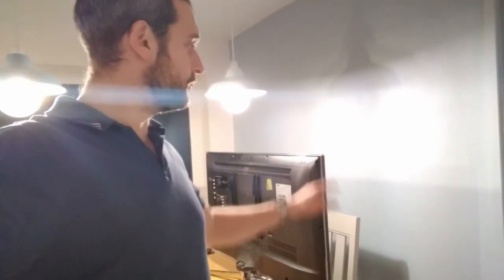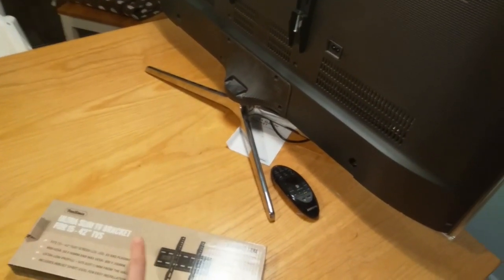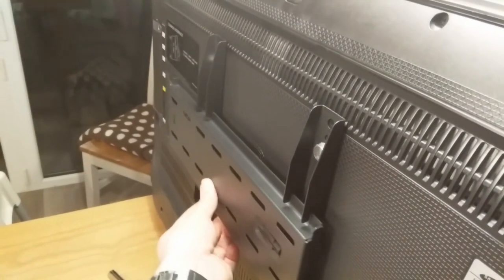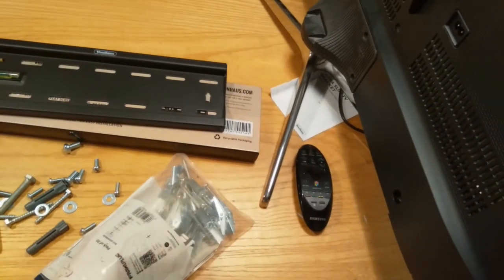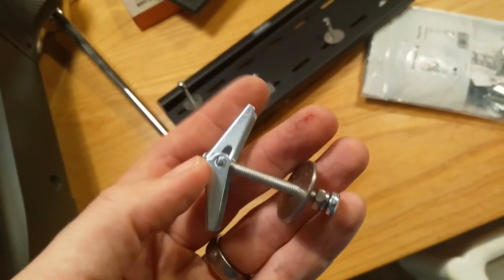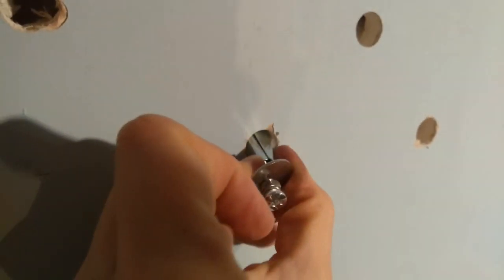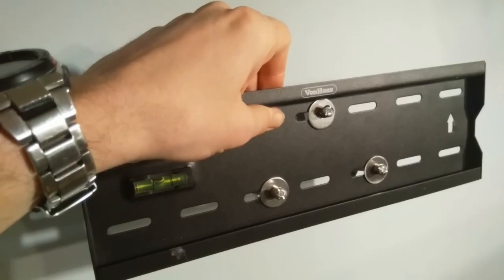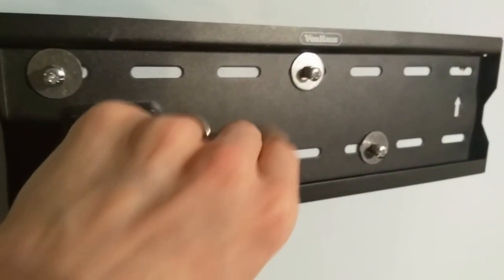How to hang a TV on plasterboard hollow wall?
Link 1 Toggle Bracket (note- used M5 in this case ensure nut and washer match-  preferable to go for longest length BUT check have space in cavity.   Best way to confirm, drill hole and place pencil in hole ensuring can go back the distance).
Link 2 – Washer
Link 3 – Nut
There are many brackets out there, this is the one I used in this video